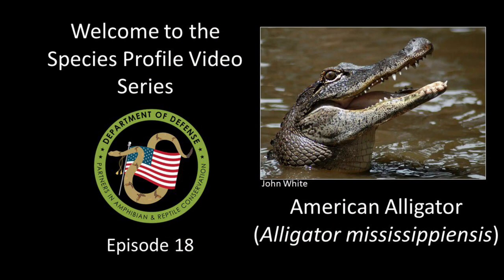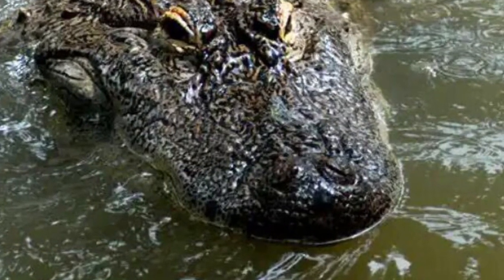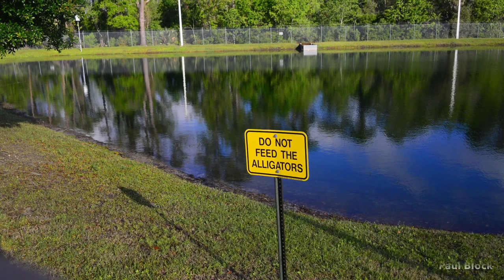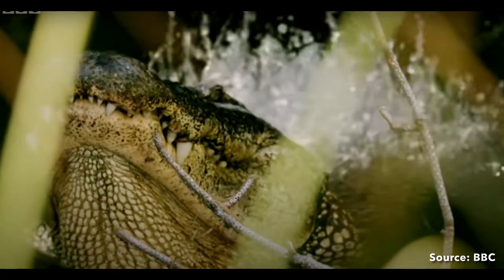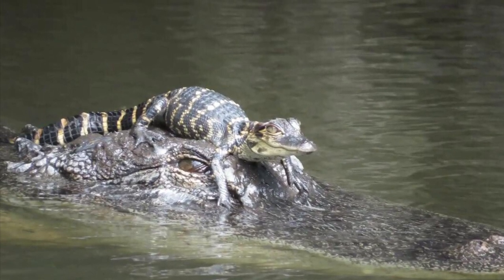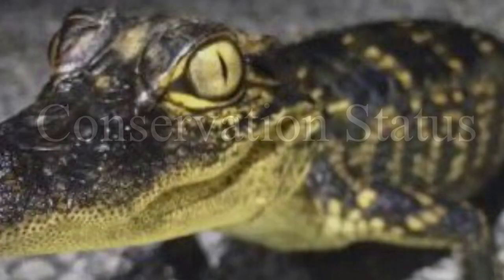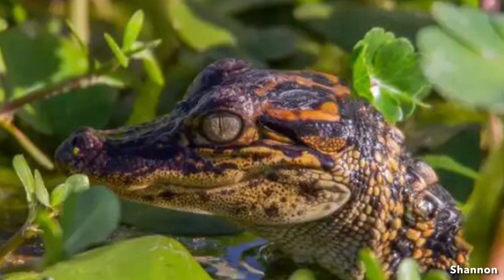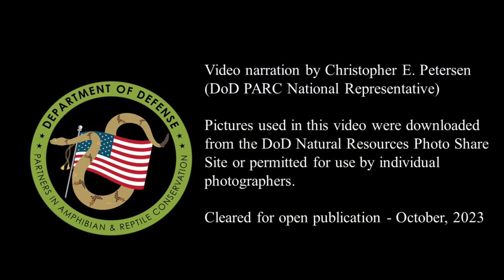DoD PARC Species Profile Video Series: Episode 18: American Alligator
The purpose of this video is to inform and educate military installation natural resource managers and base residents about the American Alligator, a large, semi-aquatic reptile that is confirmed present on 50 military properties. This video was developed by the Department of Defense Partners in Amphibian and Reptile Conservation (DoD PARC) network.